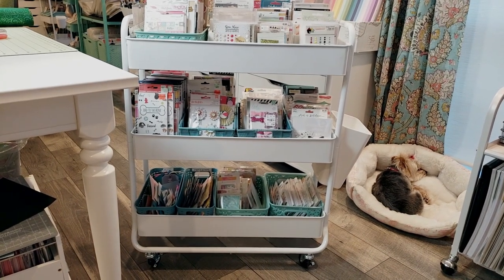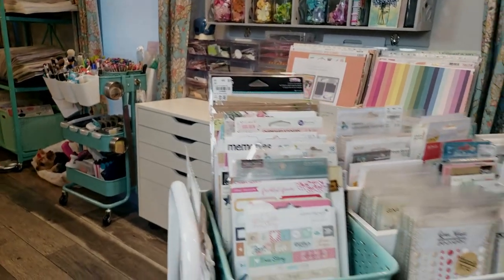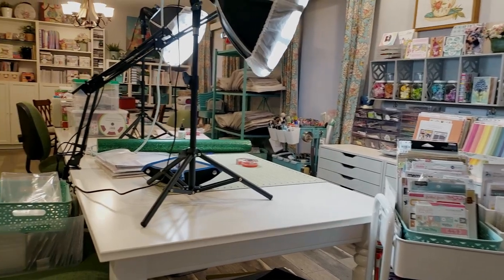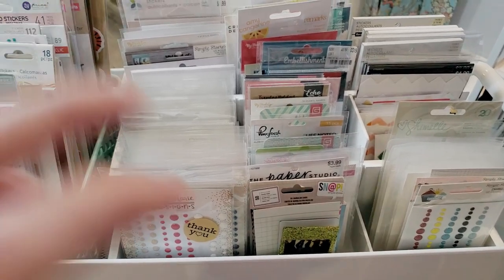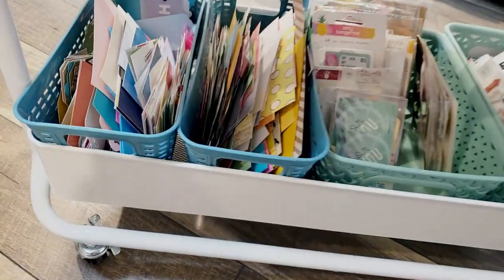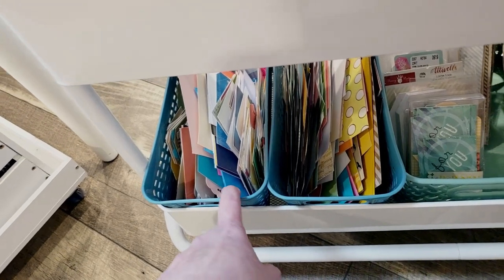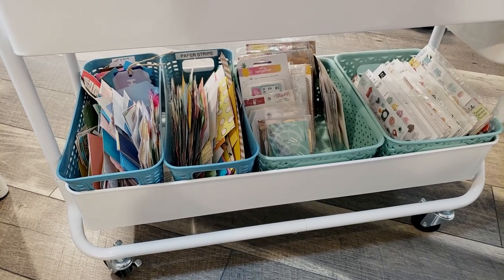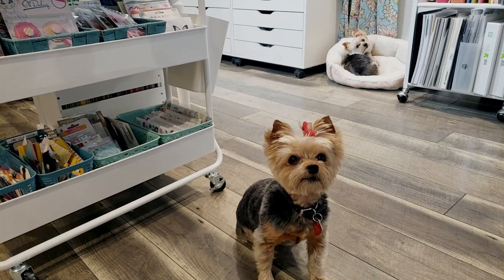Organize with Me | Embellishment Cart | Storage & Organization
Join me as I share my storage and organization of embellishments and take a tour of my embellishment cart.  Plus, a short video clip of my two dogs, Bella and LilyBelle is included at the end!!!

► Home Basics Non-Woven Strap Bin (Teal)
► Home Basics Non-Woven Strap Bin (Brown/Grey/White)
► Sunnersta Hanging Bin from Ikea

Storage Items on top of the Kallax behind my workspace:
► Deflecto Stackable Cube Organizer (2 Drawer)
► Ikee 3 Drawer Acrylic Storage Organizer (Enamel Dot Storage)
► Ikee Acrylic 3-Drawer Organizer (Enamel Dot Storage)
► Bino Acrylic 3-Drawer Organizer (Enamel Dot Storage)

Storage Items in the Kallax shelving unit from Ikea:
► Better Homes and Garden Cube Storage Shelf

Storage Sleeves used to store 12x12 paper and Ephemera
►CheckOutStore Record Sleeves (ASIN B08M4D6LHY)
► Maxtek 100 CD DVD Sleeves
► Maxtek 1,000 (BULK BUY) CD DVD Sleeves
► Mediaxpo 200 Clear Plastic Sleeve with Flap (5 5/8" x 7 3/8")

Favorite Products that I use in my Craft Room:
► We R Memory Keepers Layering Guides
► Fiskars Fingertip Craft Knife, 7 Inch
► T-Square Ruler
► We R Memory Keepers 5" Precision Scissors
► ATG Gun
► Scotch Indoor Foam Mounting Tape

I am currently an affiliate/associate with Creative Memories, Amazon, HSN, Cricut, Scrapbook.com, Spellbinders, Ranger, CreateForLess and PhoMemo and I earn from qualifying purchases when you click on the links in this video.